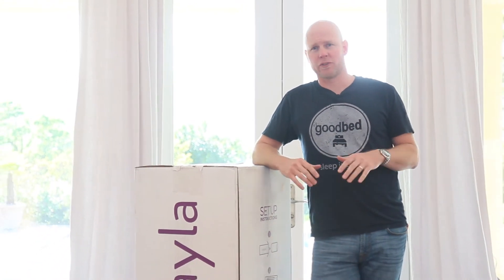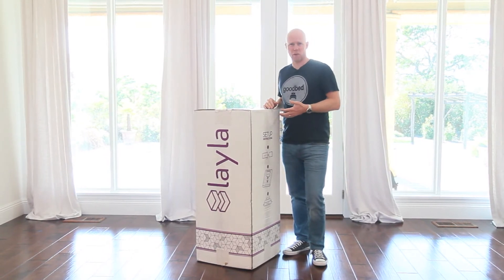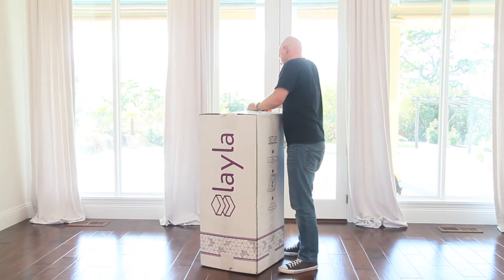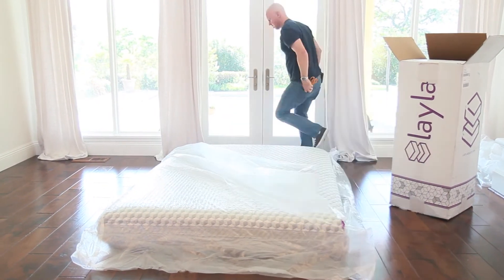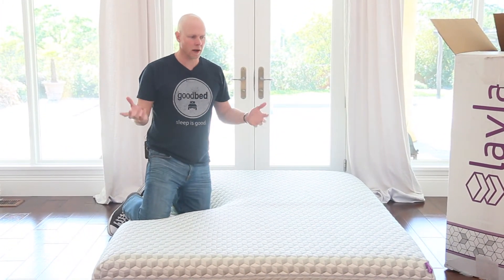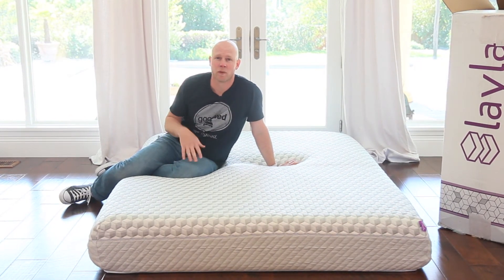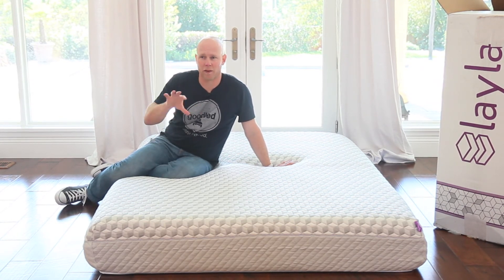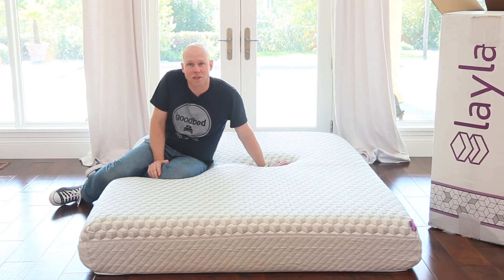Layla Mattress Unboxing by GoodBed.com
GoodBed's unboxing, setup, and initial off-gassing assessment of the Layla copper-infused two-sided mattress...

This video shows you how to open and set up your Layla mattress, and what to expect when it arrives, including our assessment of any initial chemical smells when first unwrapped.  The Layla is compressed, vacuum-packed, and rolled up so that it can be delivered to you in a box about the size of a tall mini-fridge.  It arrives at your doorstep via traditional package delivery services like UPS and FedEx.  From there, you'll need to bring it to your bedroom and unbox it.